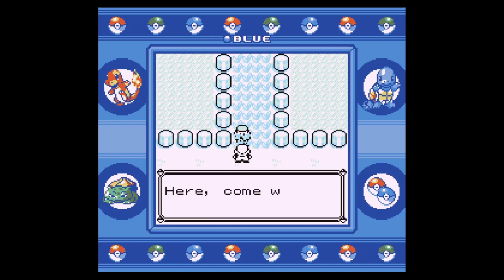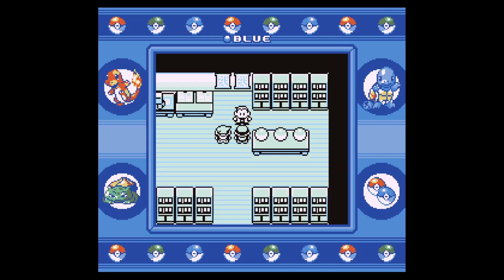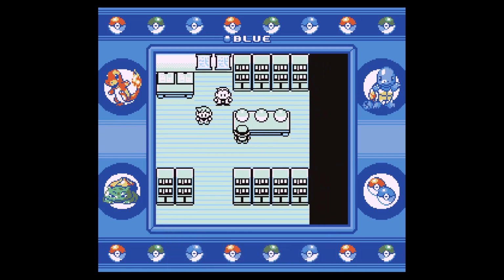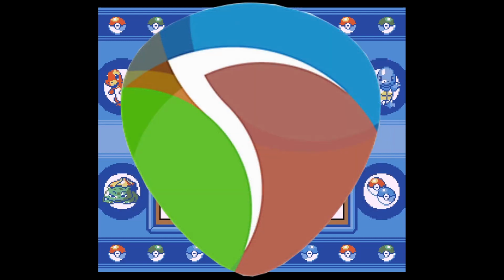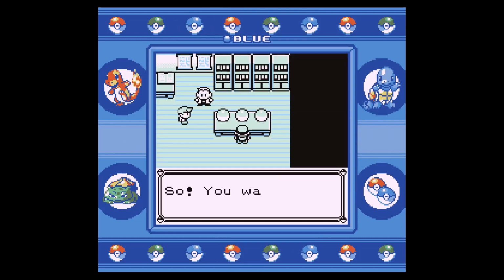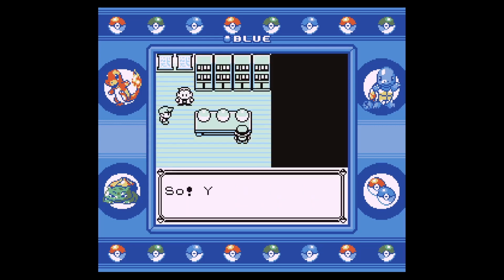Diatonic Dissection - Guide/Evolution (Pokemon Red/Blue)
Performances start: 1:34

Comments help decide the direction of the channel and future videos!

We're back looking at Pokemon Blue/Red! This time with Guide and Evolution!

Equipment used:
Guitar -  @IbanezOfficialRGDMS8 Ibanez 8 String
Bass -   @DingwallGuitarsNG3 Combustion 6 String
Keys -   @KorgOfficialKross 2
DAW - Reaper